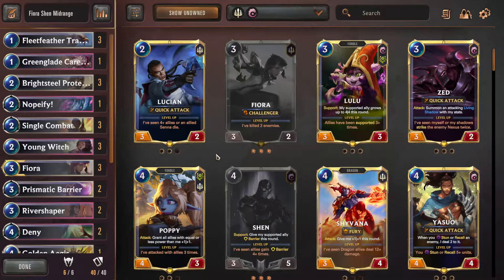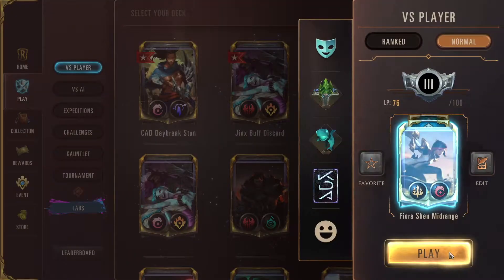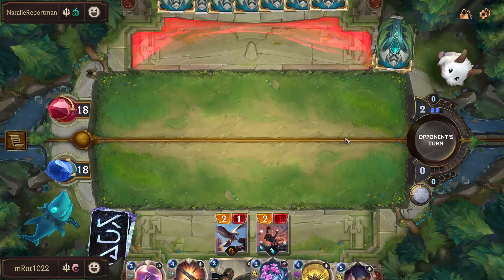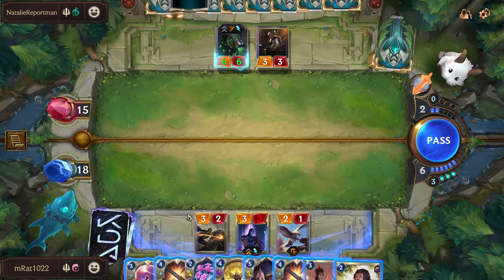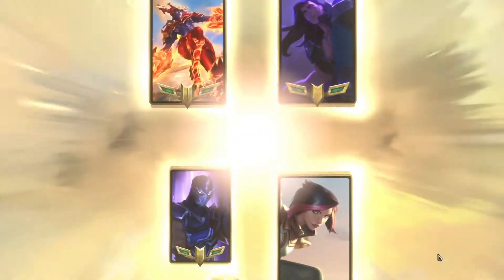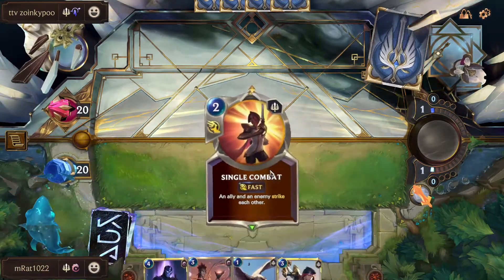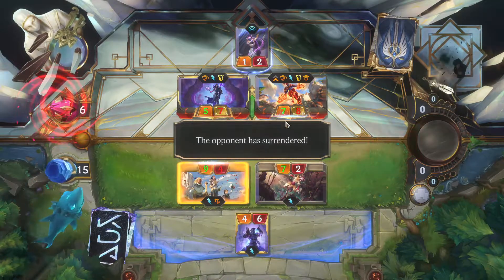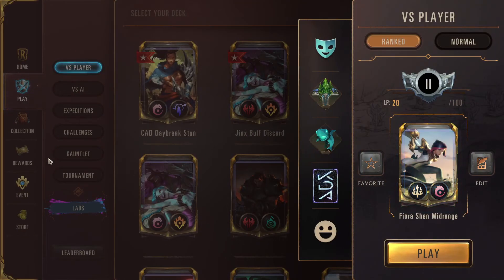Is Fiora/Shen As Good As I Remember? - Legends of Runeterra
Hey everyone! I think I played this deck back during Foundations, and I hadn't updated it since! Putting in some new cards really set up Fiora for some fun games!